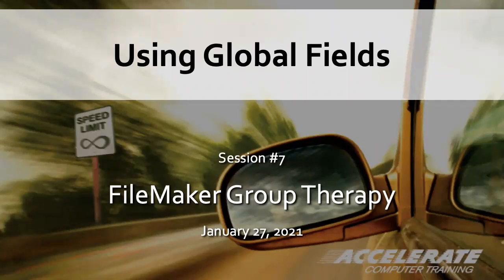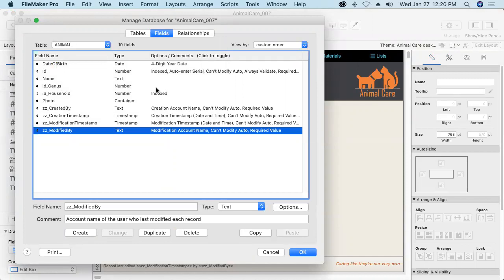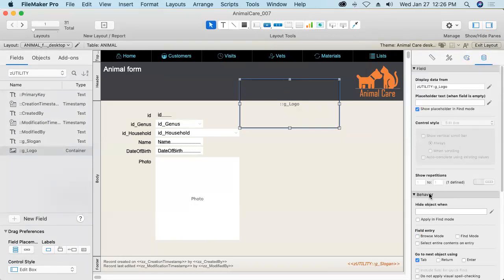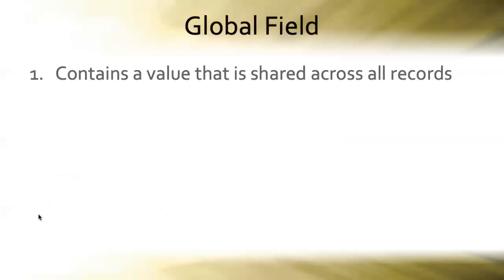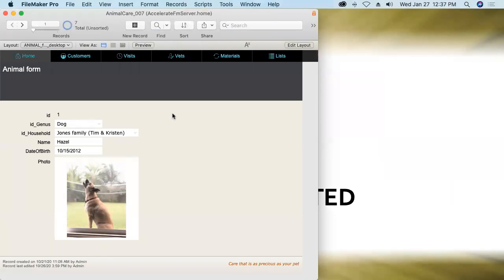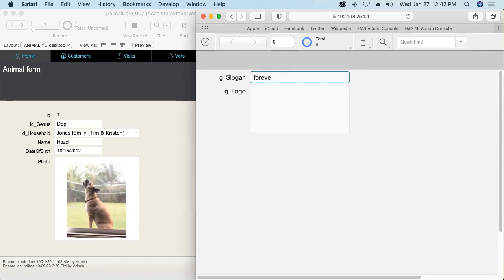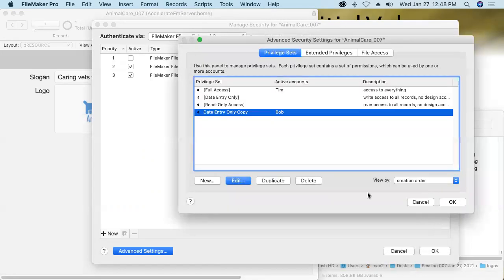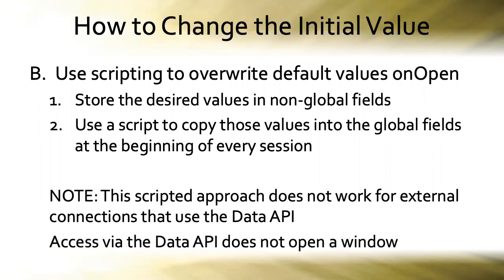007: Using Global Fields: free training webinar for FileMaker Citizen Developers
Fields that use global storage possess three unique and useful characteristics: they share one value across all records in their table; they are accessible from any table context, even if there is no relationship connecting the two tables; and in hosted databases, the values entered into Global fields are session-specific, that is, stored specifically for that user in that database for the duration of that session. In this webinar, I will help you understand how Global fields get their initial values and will show you how to use Global fields to display a consistent slogan and logo across many layouts.

Webinar led by FileMaker Certified Developer and Claris Training Partner, Tim Jones.

If you would like to do the exercises along with Tim, download the FileMaker database file he used in this session: